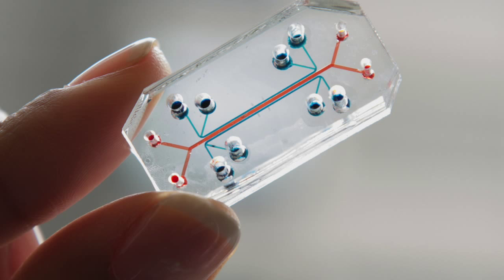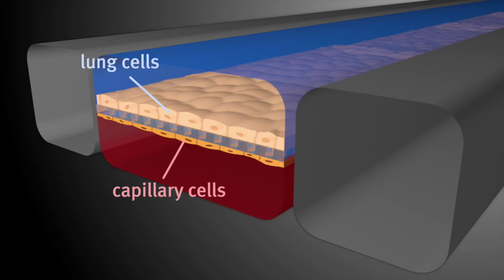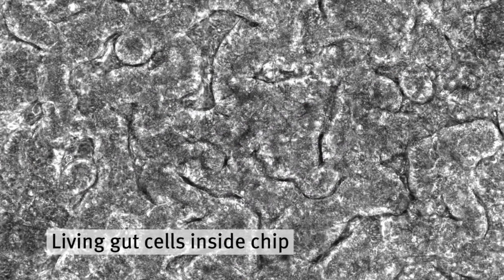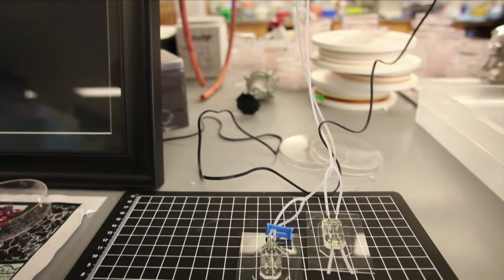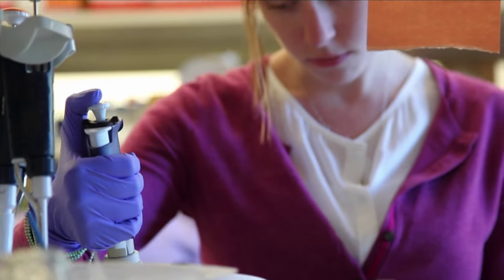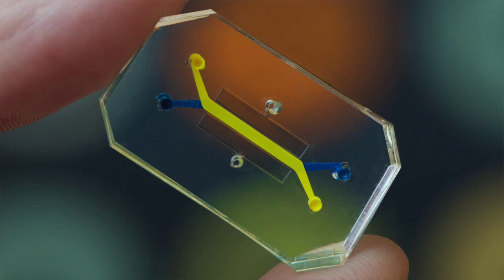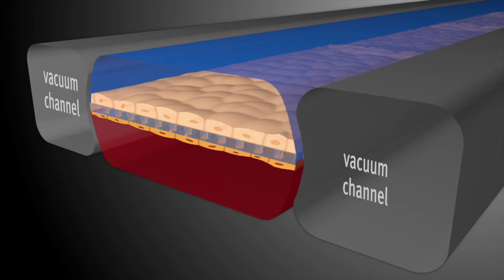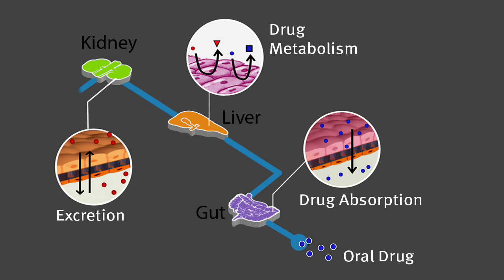Microdevices that mimic human organs could replace animal testing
Human Organs-on-Chips by the Wyss Institute at Harvard University was crowned Design of the Year 2015 this week. In this movie, scientist Tony Bahinski explains how the chips could one day replace animal testing.

Photographs, motions graphics and laboratory video footage used in the movie are courtesy of the Wyss Institute at Harvard University.